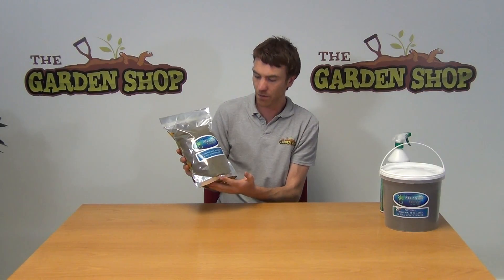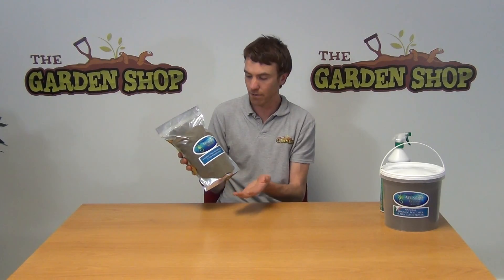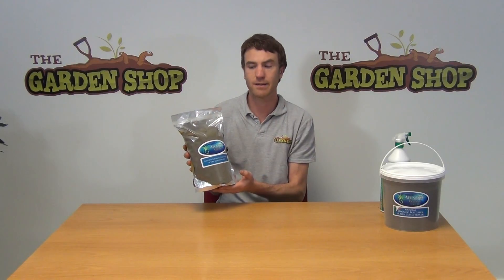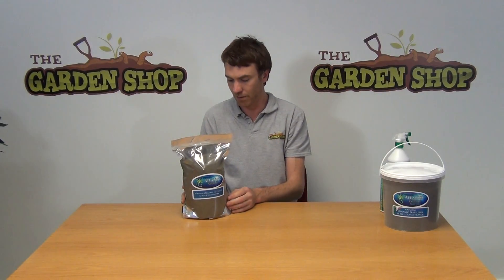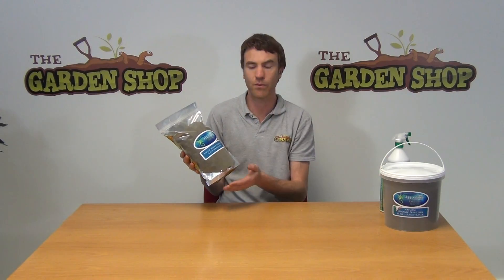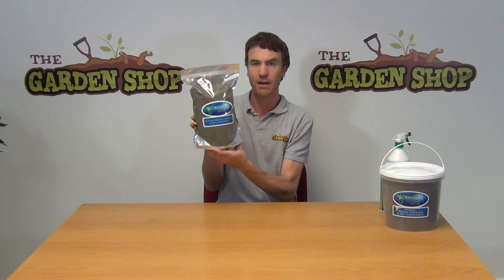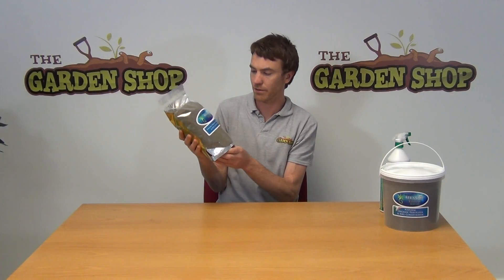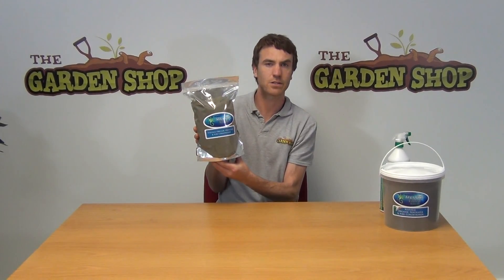2.5Kg Dried Seaweed Soil Conditioner